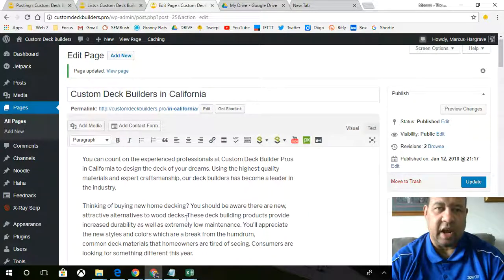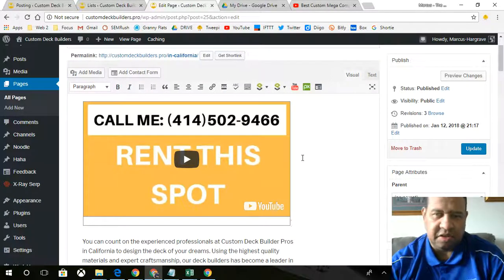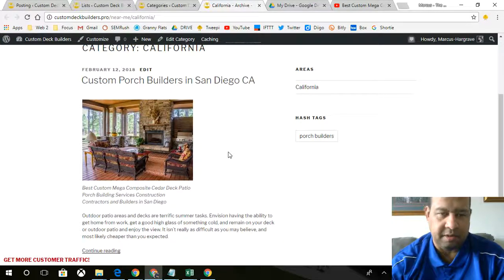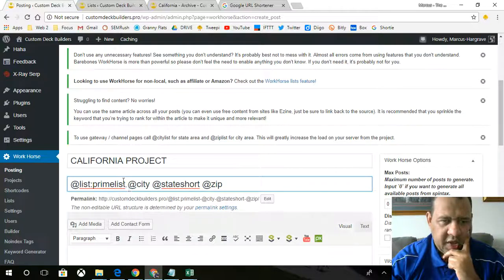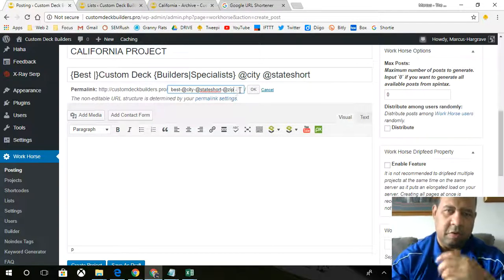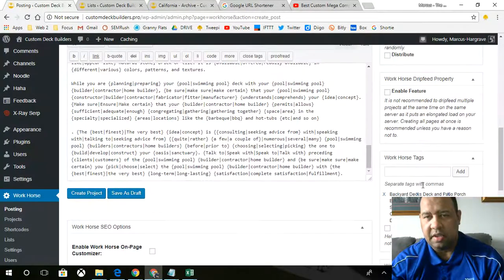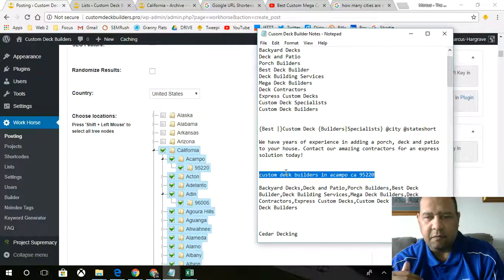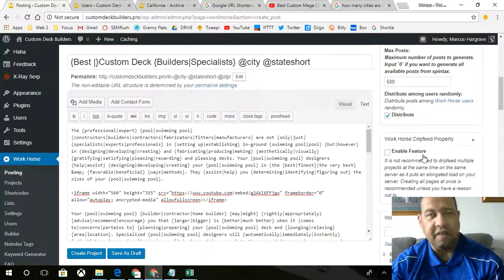Mass Producing Posts with Workhorse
There are many tools out there that allows you to mass produce posts and pages on Workhorse.  Which is great and fantastic.  Sadly, I don't know of any of them but this one.